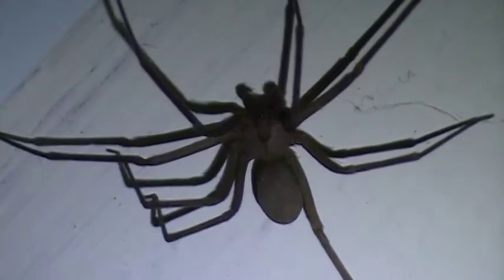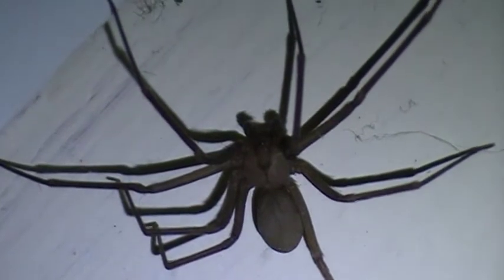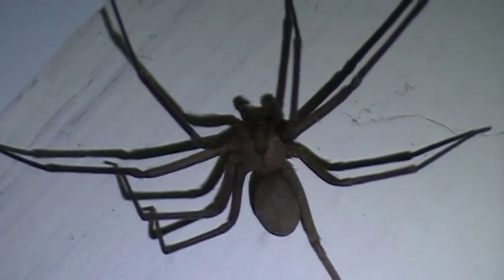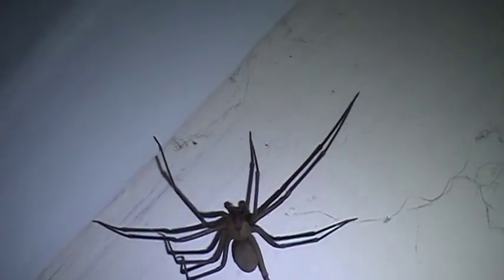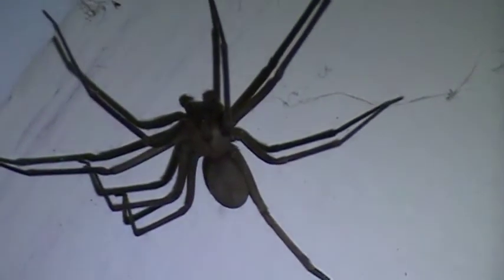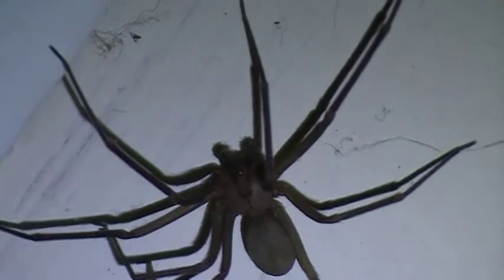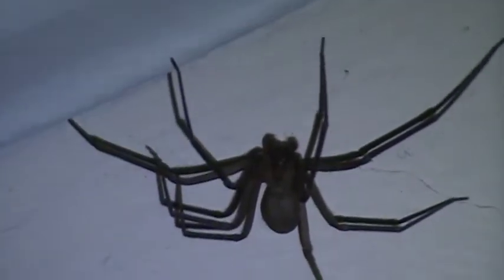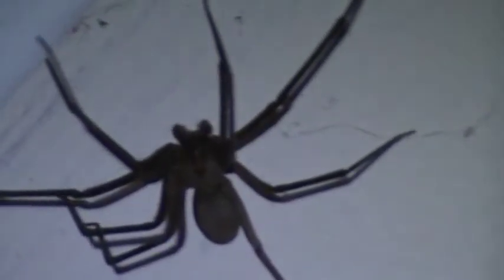Official Brown Recluse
brown recluse spider